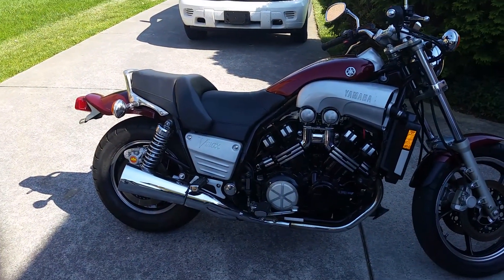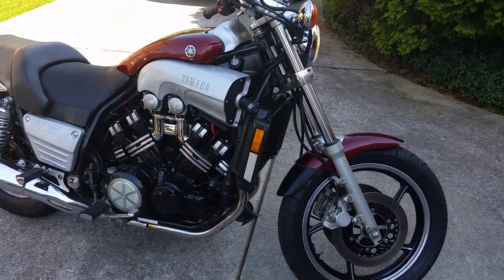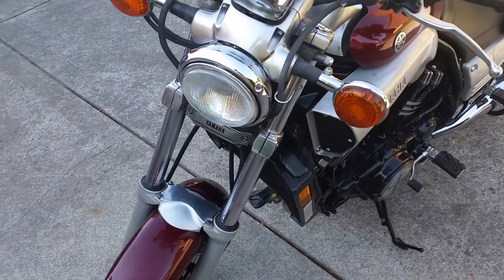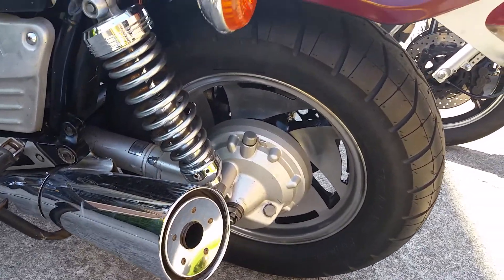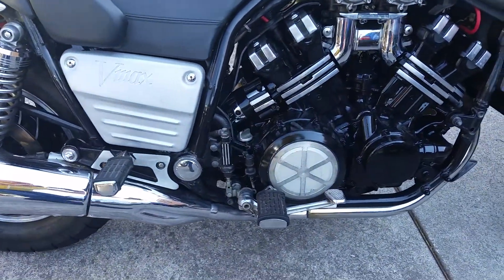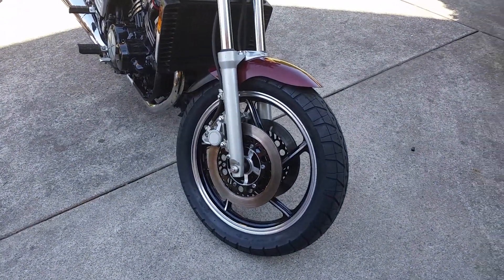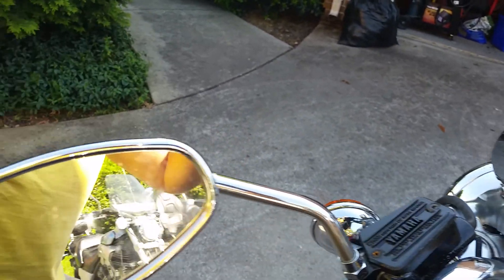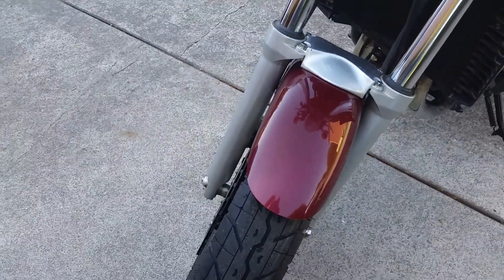1985 vmax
1985 original owner vmax 9300 original miles completely gone thru from front to back $ 4500 obo